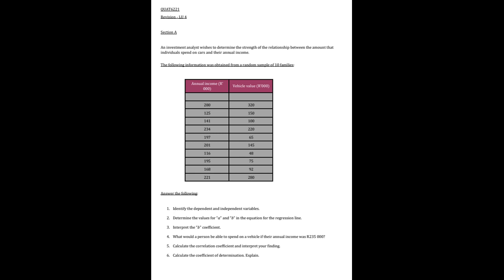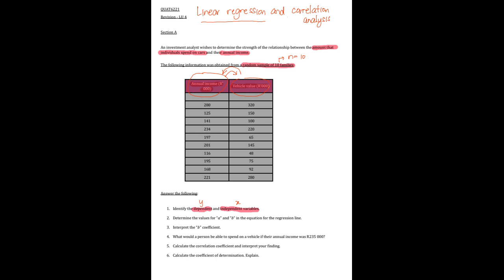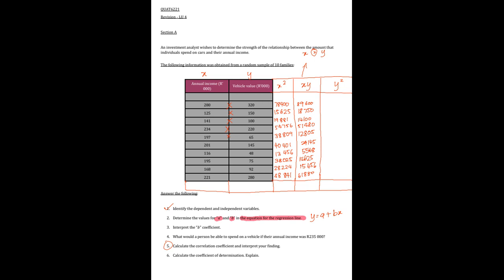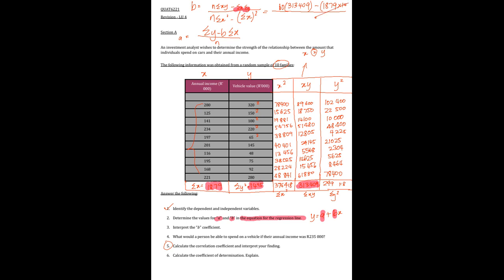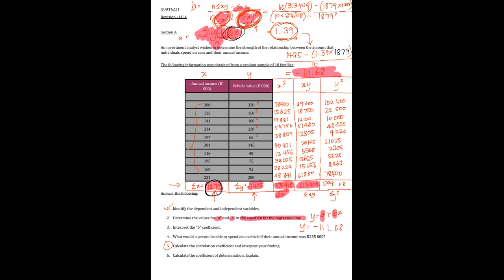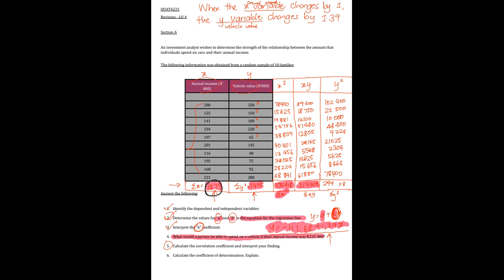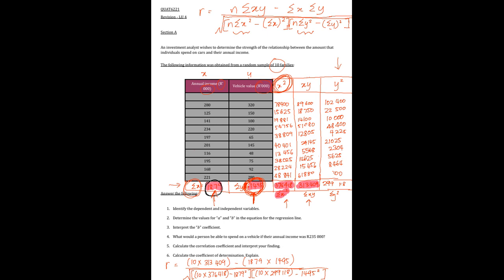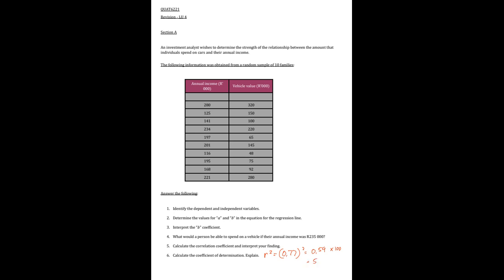QUAT6221 LU 4